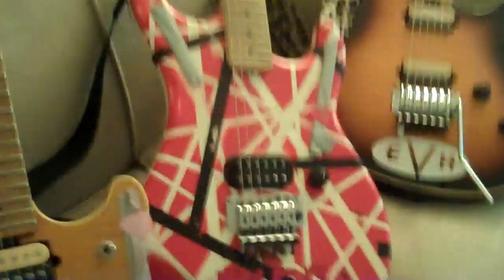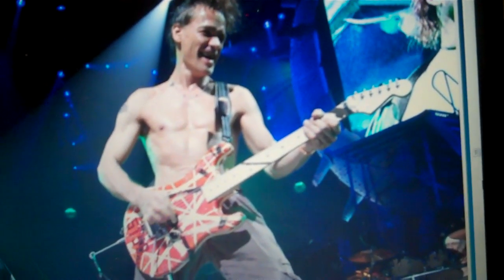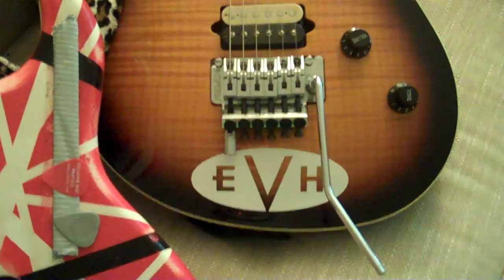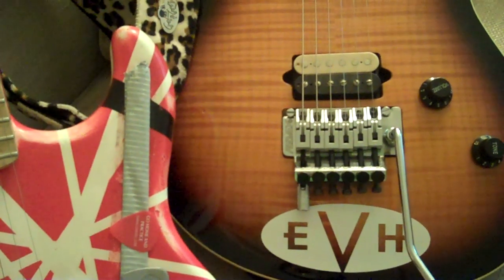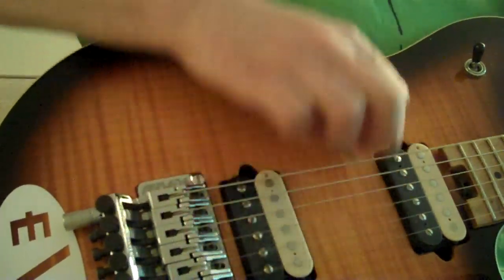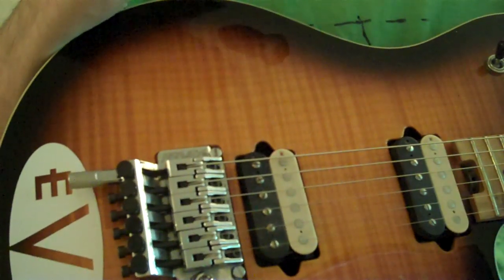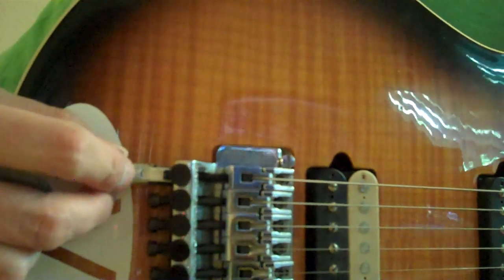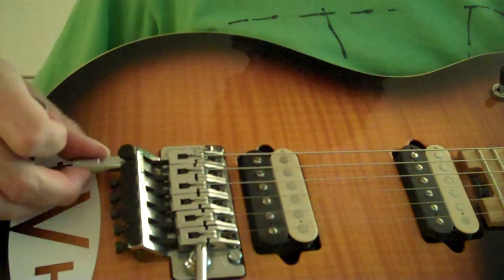The EVH D-Tuna Drop D Tuning System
JB T-Shirts, Stickers, Coffee Mugs & more now available!

Johnny Beane's Amazon Wish List

JOIN the johnnybeane Discord server!

Johnny Beane
4768 Soquel dr
Soquel, CA
95073
USA